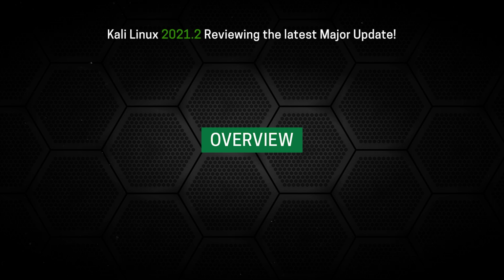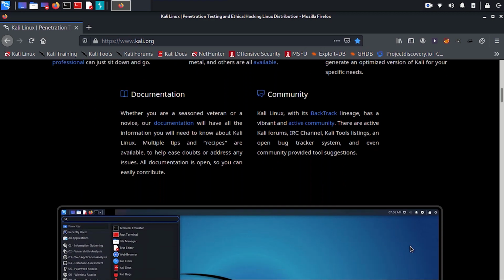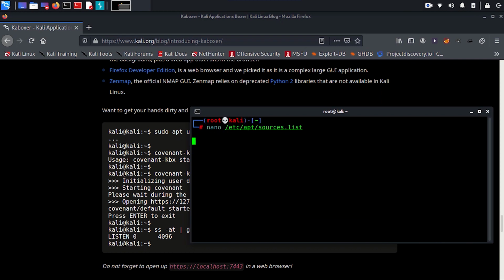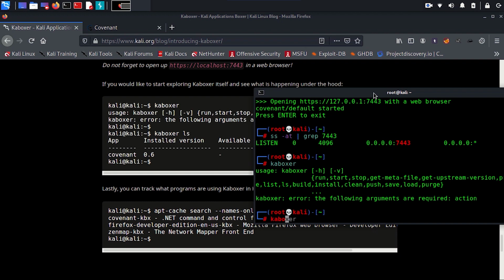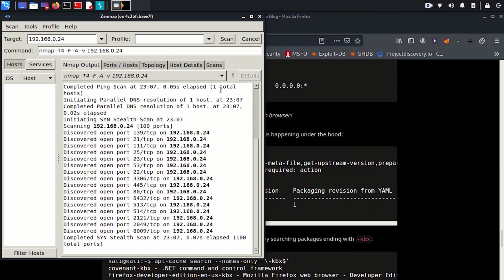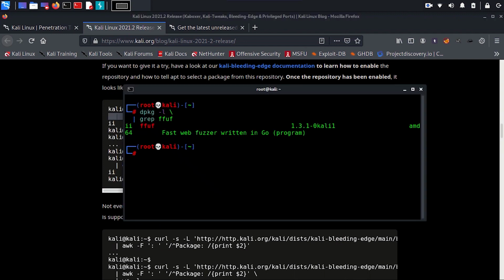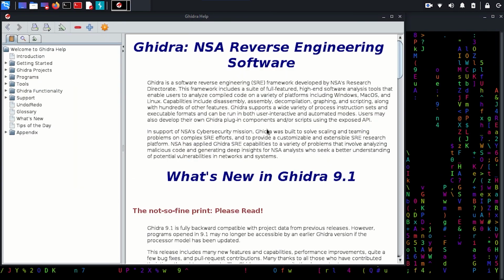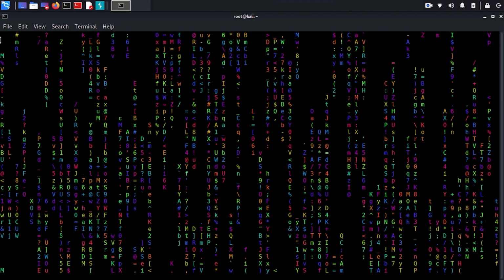Kali Linux 2021.2 Reviewing the latest Major Update!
Hello Everyone,

In this episode we will take a look at the latest update for Kali Linux the most advanced Operating System when it comes to Offensive Security. The 2021.2 release welcomes a mixture of new items, as well as enhancements of existing features. Kali Linux is the only OS that is getting a lot of updates frequently, invites new security researchers to include their new tools as part of the official repo update giving easy access to everyone, the latest tools, cool features out of the box. Kali Linux is now everywhere and runs almost on all hardware infrastructure, directly from the cloud, to Android, WSL as part of Windows and Much more!

Soundtracks:

Topher Mohr and Alex Elena - Trips
Soft Feeling - Cheel
Russian River - Dan Henig